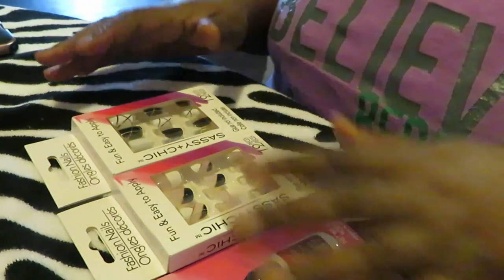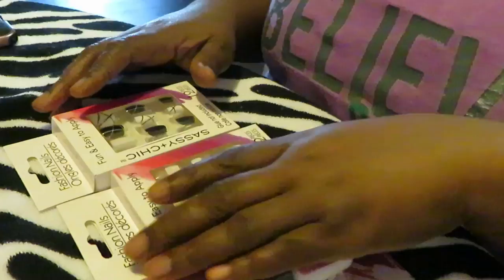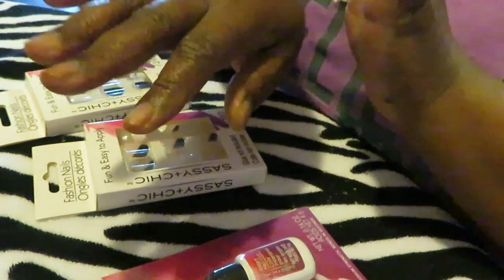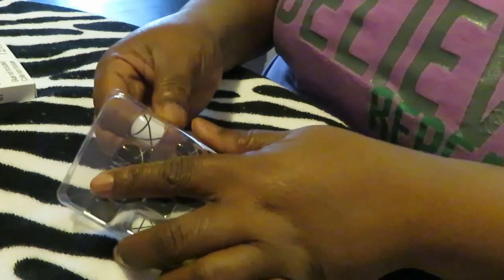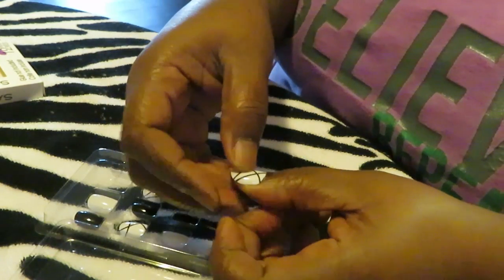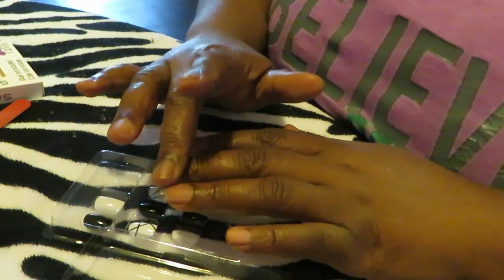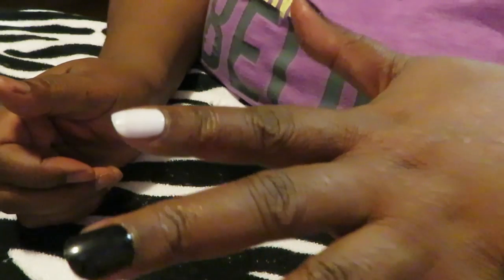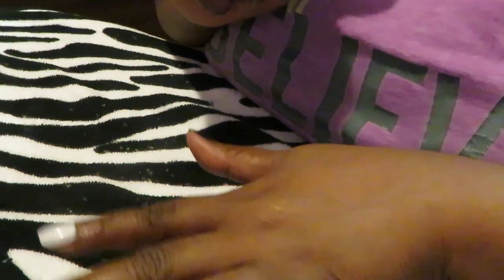Dollar Tree | Press on Nails | Arickamisha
I have not been able to go to the nail salon since the pandemic.  I have been doing self maintenance and it doesn't bother me at all. I have always been able to take care of myself. Please enjoy the video. Thanks :)